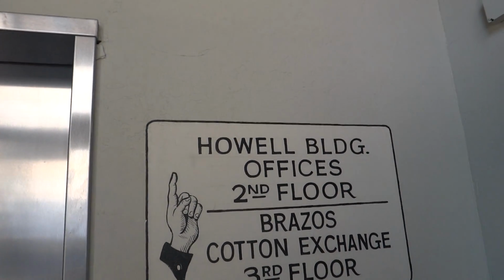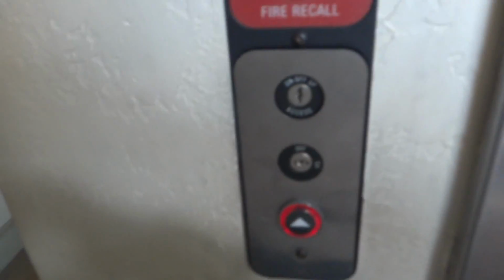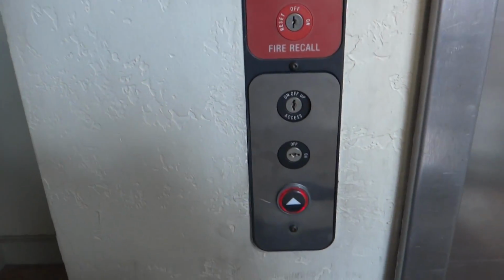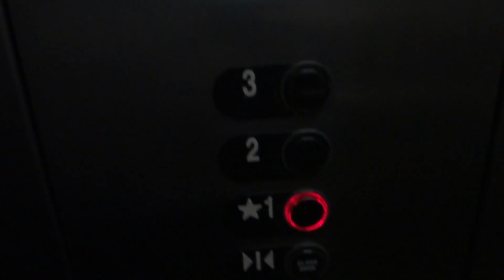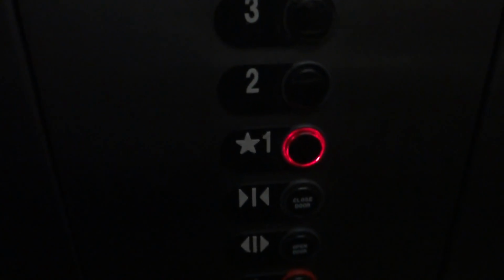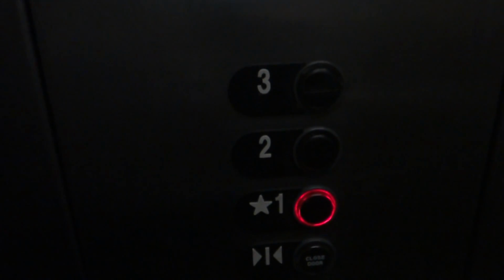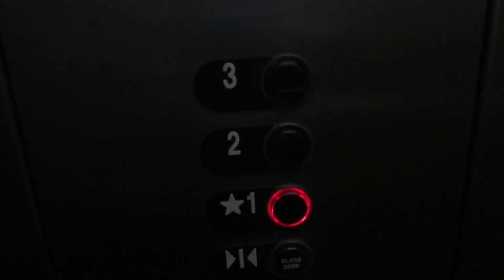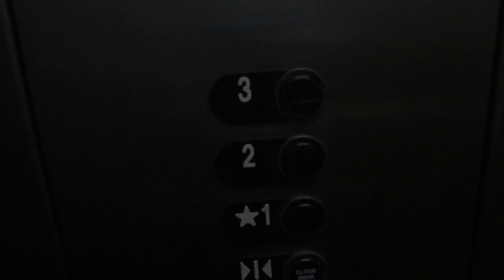Thyssenkrupp Elevator @ Howell Office Building in Bryan, Tx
I had a request to video a TKE elevator with aurora fixtures.
Model Type: Tac 20